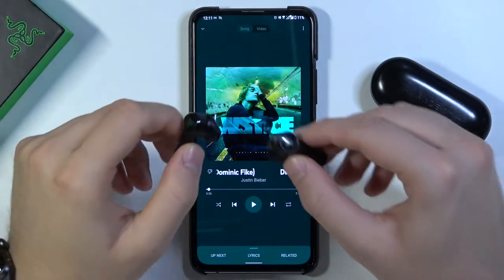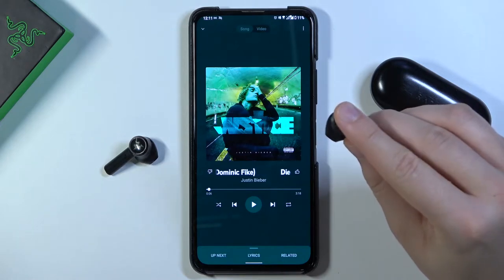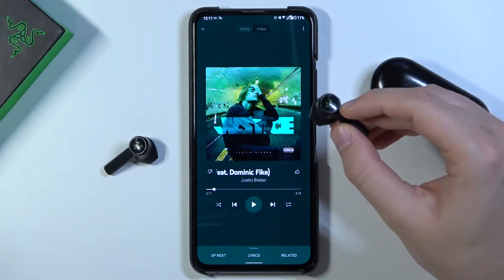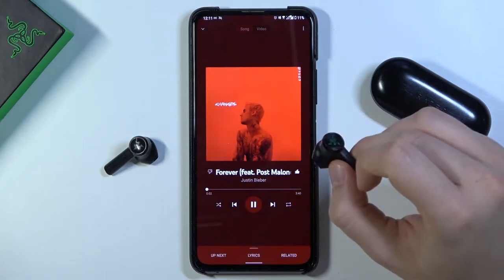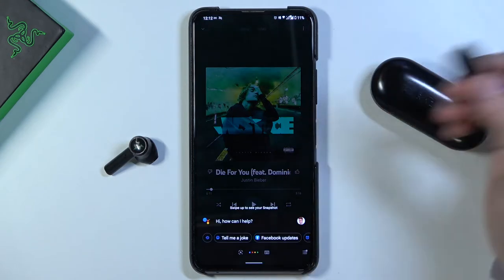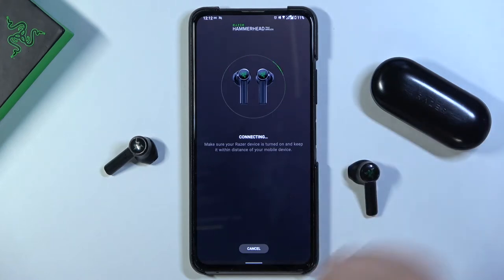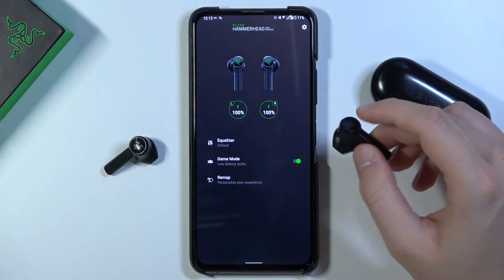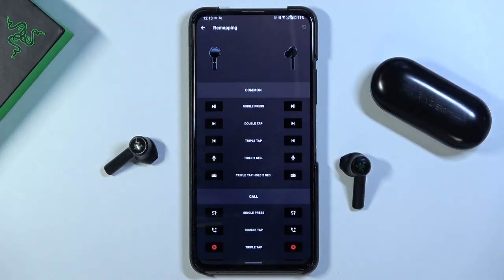Razer Hammerhead True Wireless All Panel Control Functions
Thanks to the side control panel on the Razer TWS headphones, you can perform various functions - switch between songs, change volume, pause or start media, and start game mode.

How to Skip Songs in Razer Hammerhead True Wireless? How to Volume Up in Razer Hammerhead True Wireless? How to Volume Down in Razer Hammerhead True Wireless? How to Pause Media in Razer Hammerhead True Wireless?